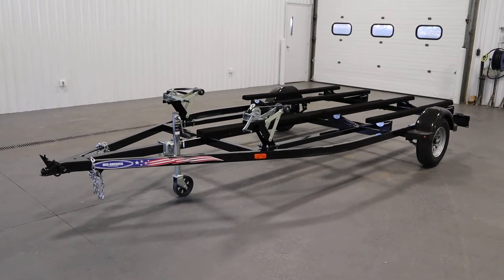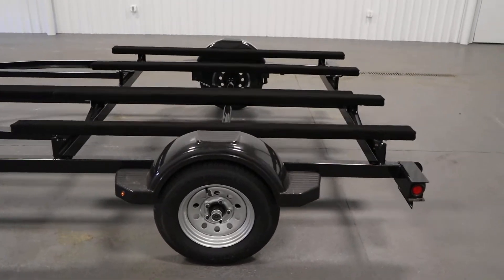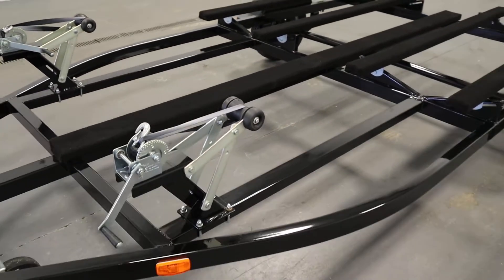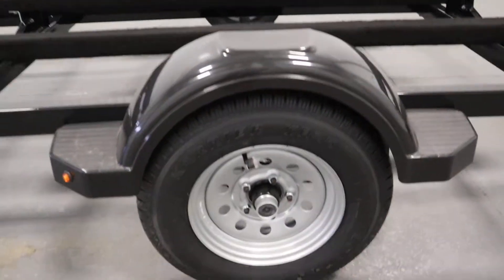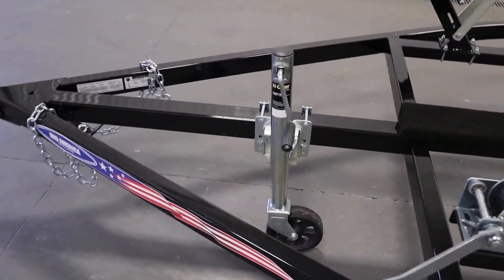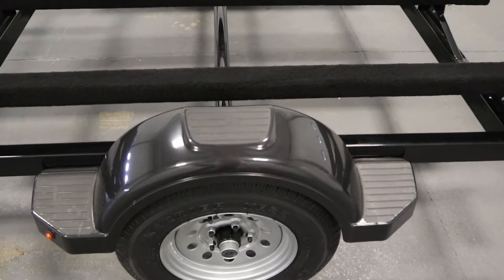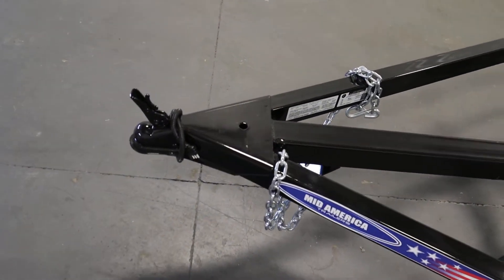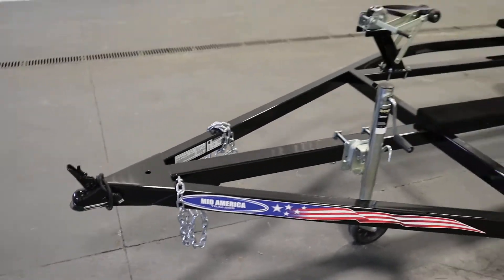2022 Mid-America 2-Place PWC Trailer - NCT